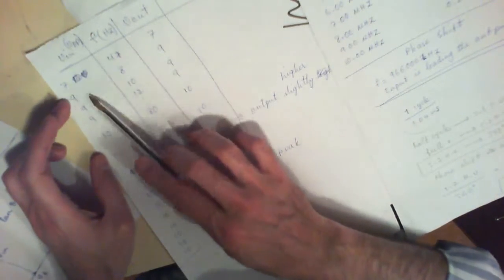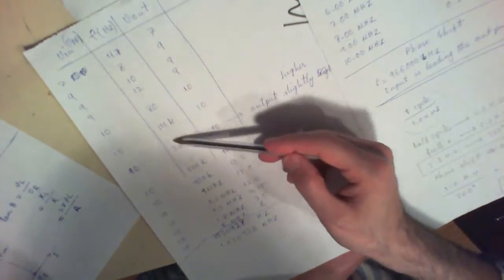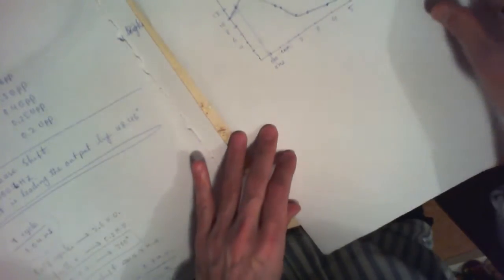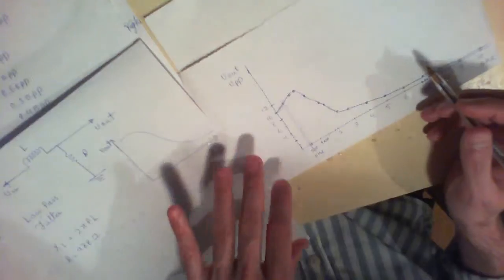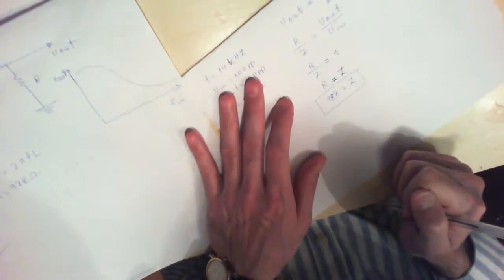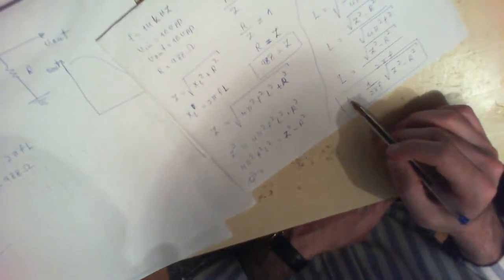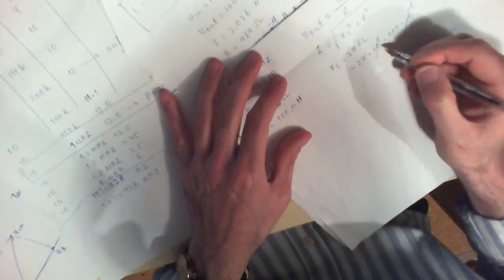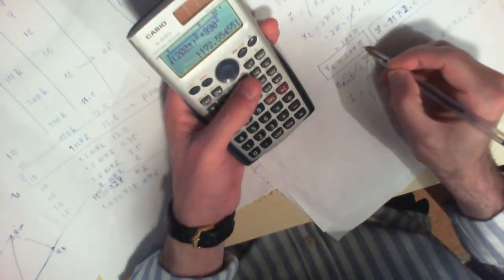How Low Pass RL Circuits Function - Experiment - Part 2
In this video, we'll put together a simple circuit using an inductor and a resistor, do an experiment using an oscilloscope and a function generator, collect some data, analyze the data to understand how low pass RL circuits work.